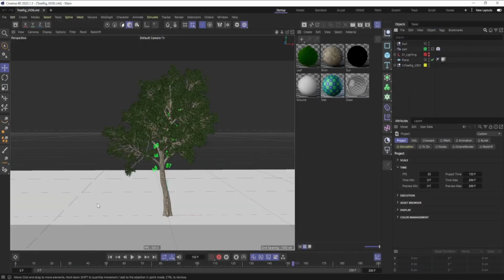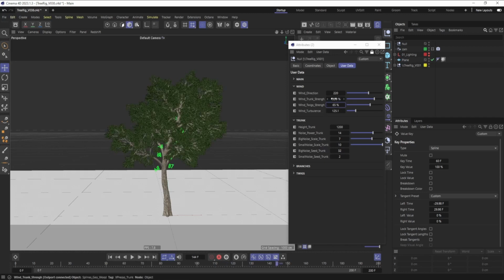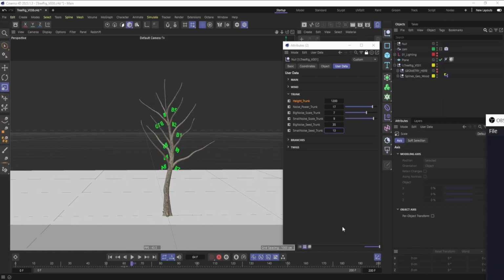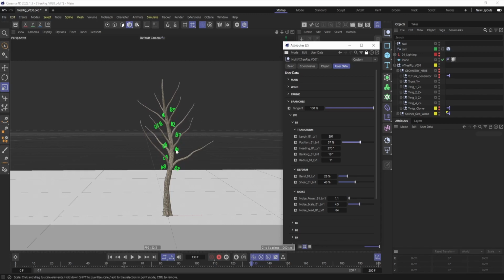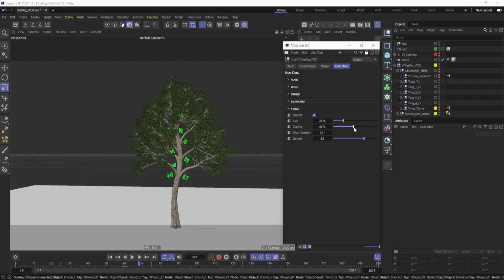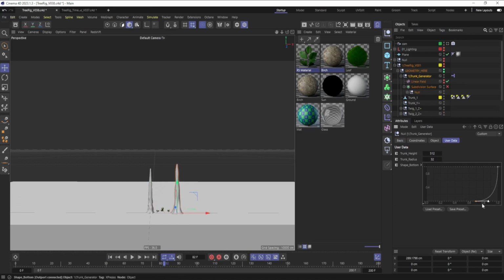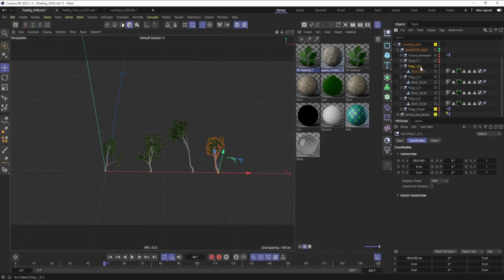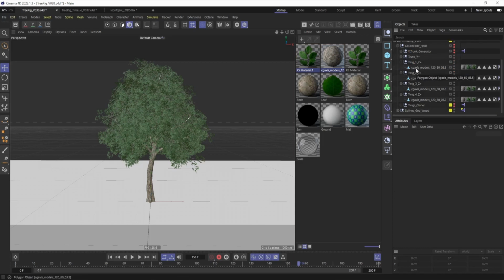Grow trees with Tree Rig C4D / Tutorial 01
Tree animation made easy inside c4d. You can easily use every Tree model.
This is an ongoing project which i keep updating.
If you have special needs i can also implement new features on demand.
Handcrafted with xpresso and mograph.

Compatible With C4D S24, R25, R26,  2023.
It does NOT work on c4d lite.